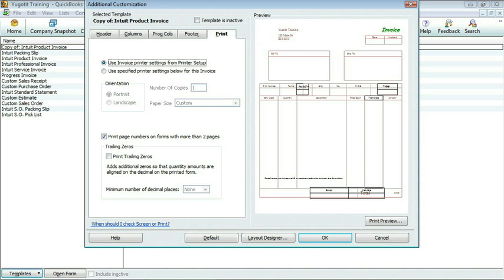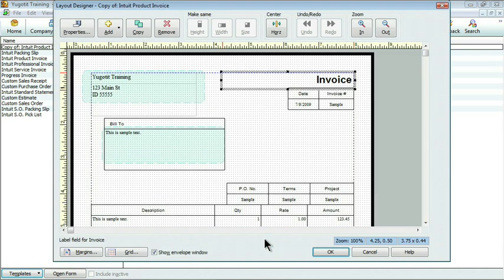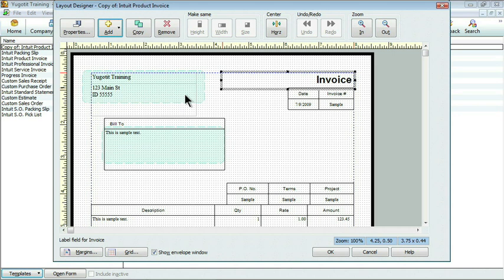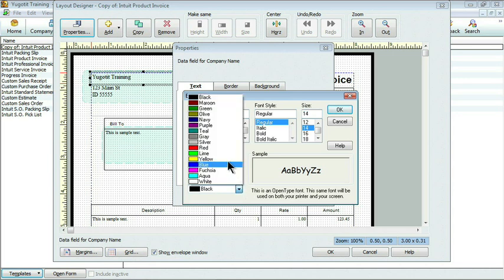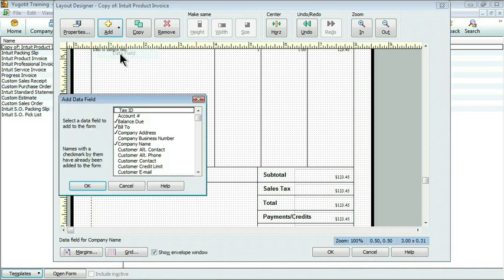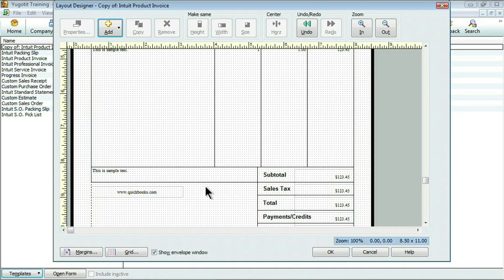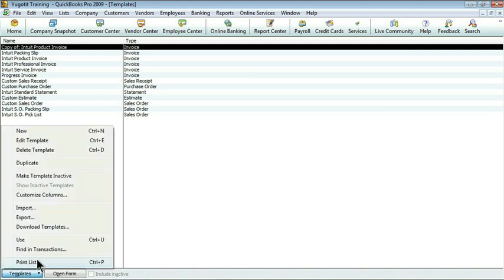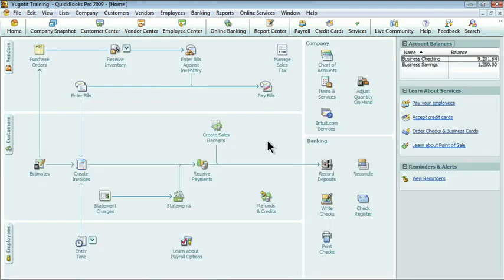02. Using the Layout Designer & Downloading Templates